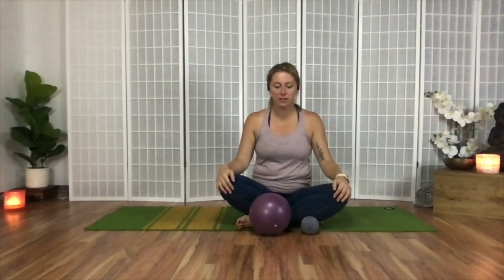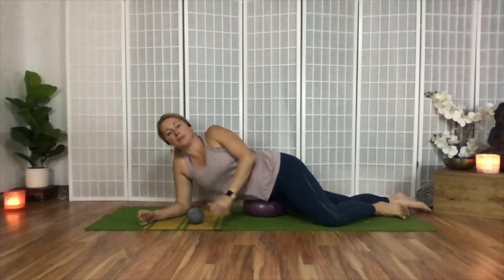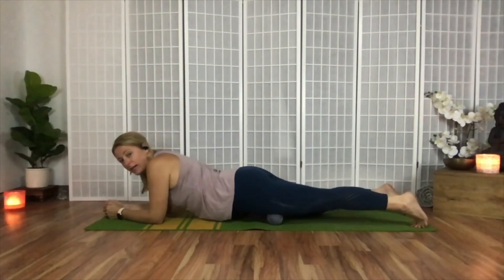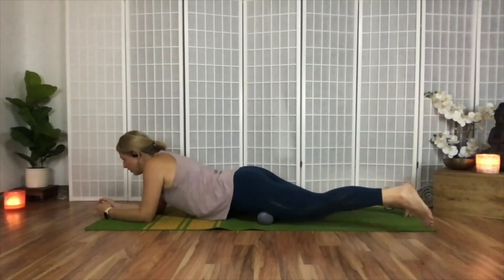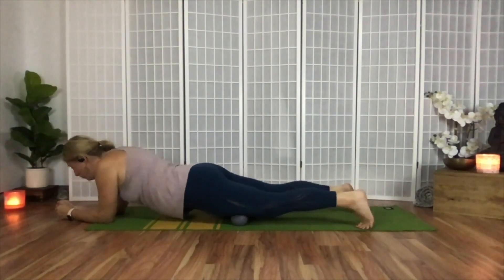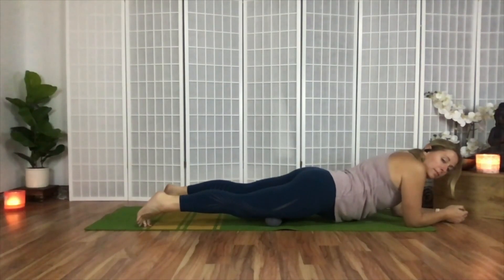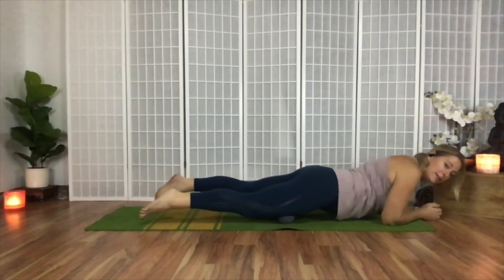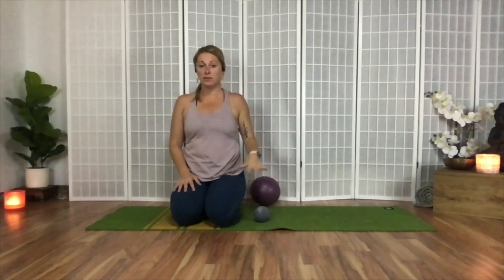Quad Roll on the Floor | Alyssa Prettyman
This moderately-intense massage for your quads involves getting on the ground and lying face down, using body weight and a moderate amount of core strength to unglue the sticky quad muscles. This technique is much easier to explore if you also have a “coregeous” or “squishy” ball to help your pelvis hover off the floor. Great for hikers, bikers, walkers, and anyone who does a lot of leg-heavy stuff! (Nice after a lifting day as well).

Breathe Together Yoga (Just Breathe, LLC) recommends that you consult a doctor before starting any diet or exercise program and follow all safety instructions before starting any exercise program. When participating in any exercise or exercise program, there is a possibility of injury. By using and participating in our videos, you agree to do so as your own risk, are voluntarily participating in these activities, and assume all risk of injury to yourself.